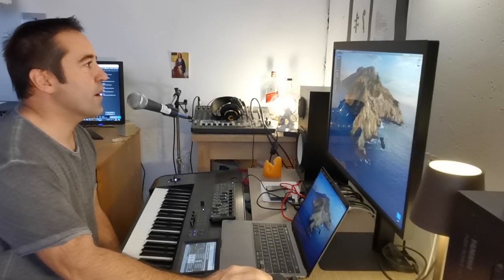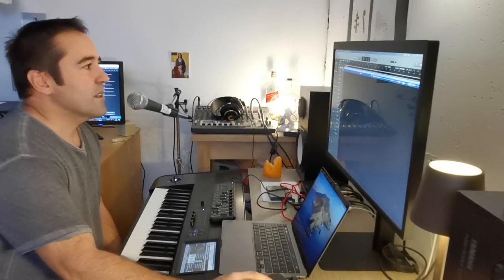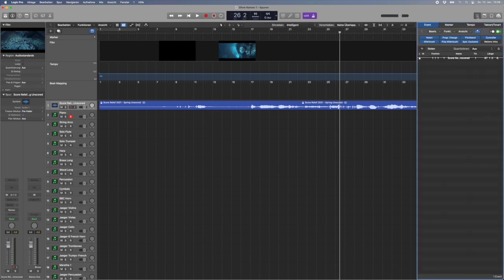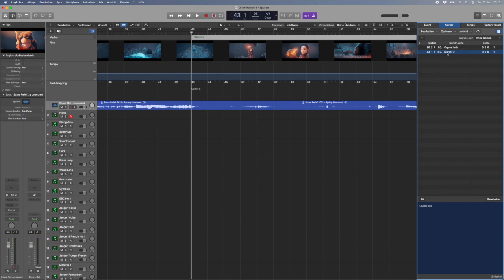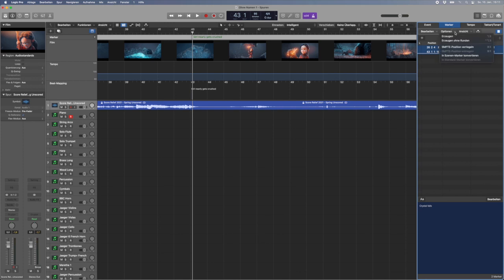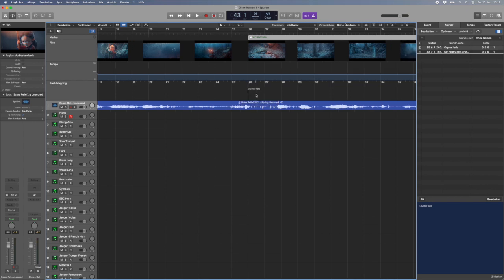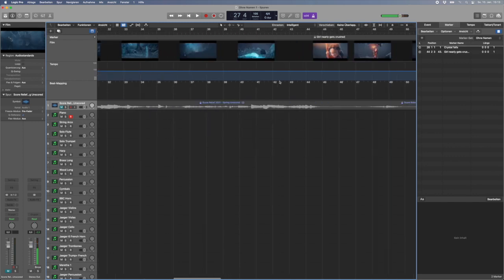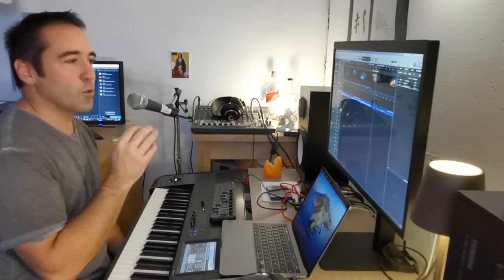Film scoring Tutorial: How to create a Beatmap with markers in Logic Pro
In this video I want to show you how to create a beat map and markers in Logic Pro which then allows you to write music precisely to picture, just a short film scoring tutorial.

I received an email last Friday informing me about this wonderful Film Scoring Competition from The Cue Tube, Score Relief 2021.

As I'm back to writing music only since a few month after a 20 year long break chances of winning this are quite low, but I see it as one step towards my big dream so hopefully I find the time to finish my track in time.

Any questions in the comments are welcome and will be answered :)